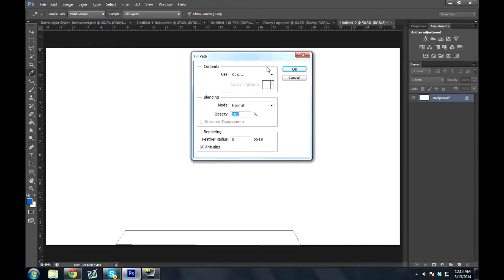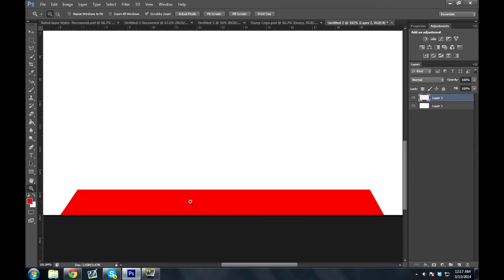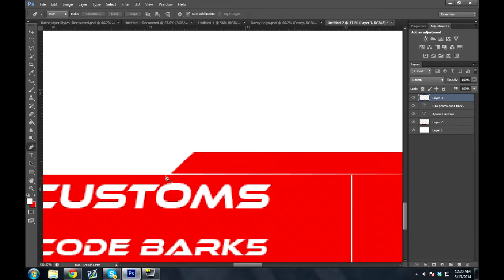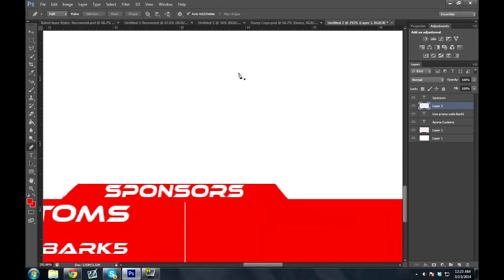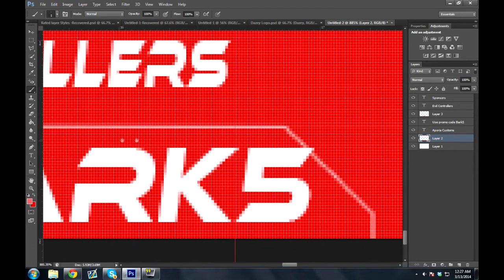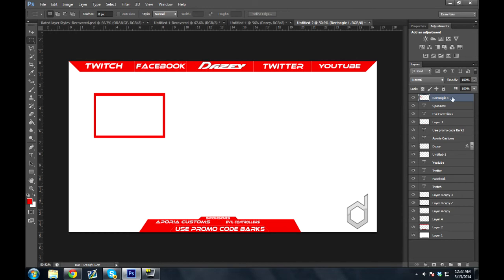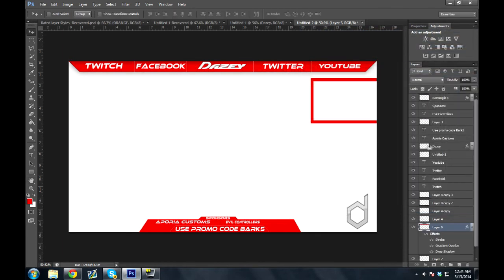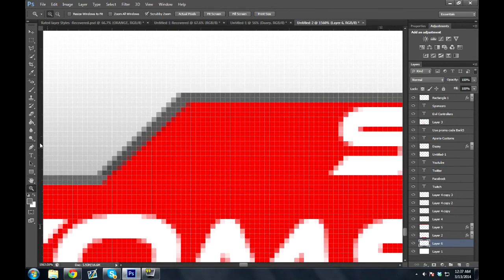DazeyDesigns Tutorial: Video Overylays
I hope you enjoy this tutorial on Video Overlays and i hope it helps you.